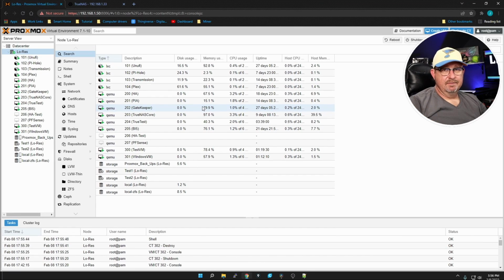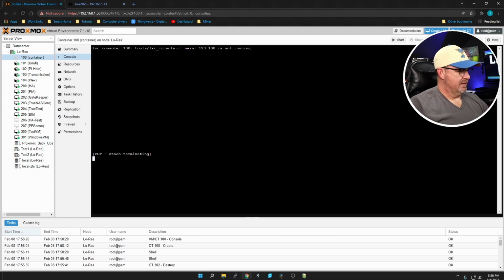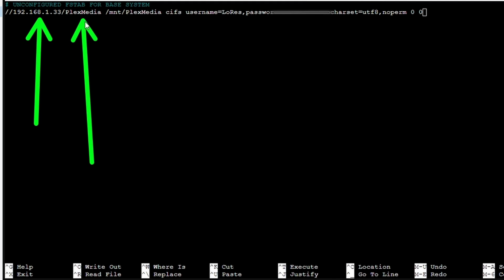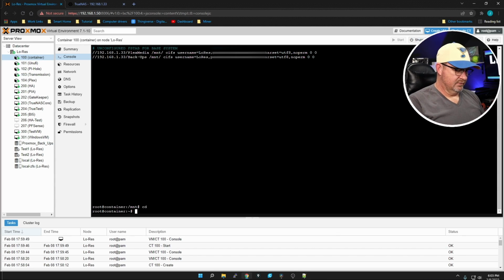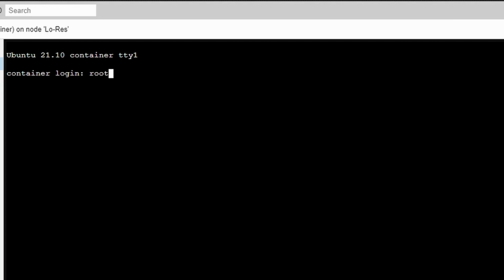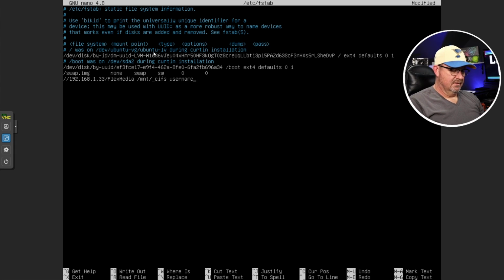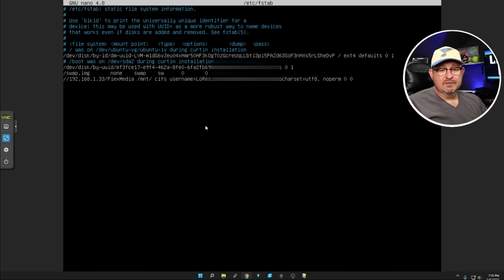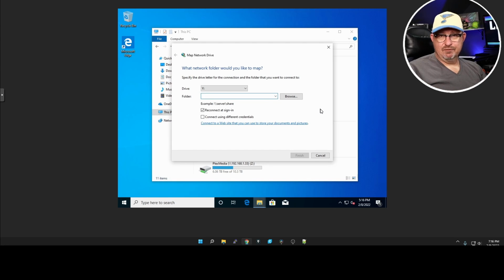Sharing External Hard Drives with Proxmox Containers and VM's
How to share a TrueNAS, Windows, Synology, or even a USB hard drive with Proxmox containers and virtual machines.

nano /etc/fstab

//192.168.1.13/Temp /mnt/Temp cifs username=(YOUR USERNAME),password=(YOUR PASSWORD),iocharset=utf8,noperm 0 0

mount -a